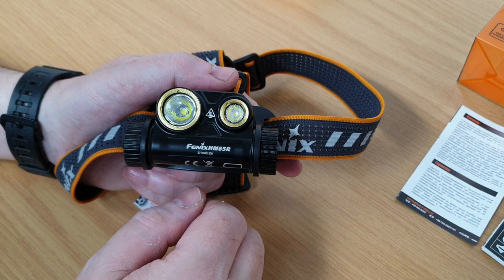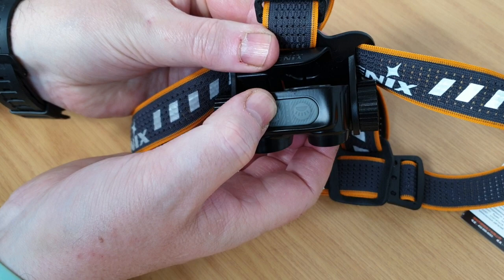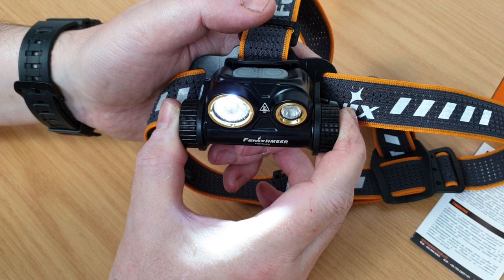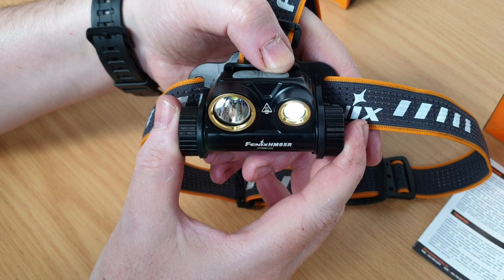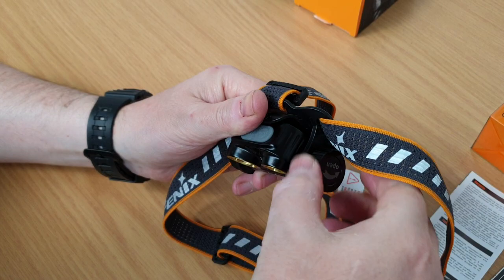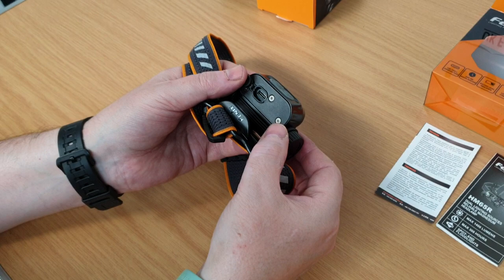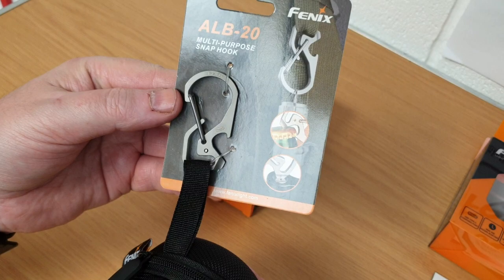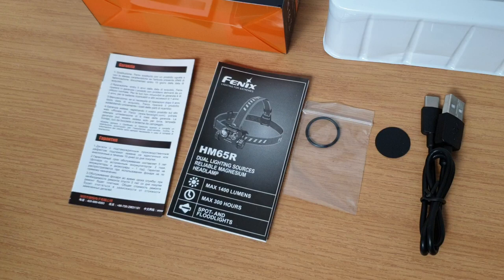Fenix HM65R Video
A more detailed look at the new Fenix HM65R headlamp.
A great lamp for fishing, caving, trail running, all different tradesmen, Mountain, Lowland and Cave Rescue personnel.
Made of a lightweight magnesium alloy to reduce weight HM65R has a maximum output of 1400 lumens combined output and a run time of up to 12.5 days on the lowest flood setting.